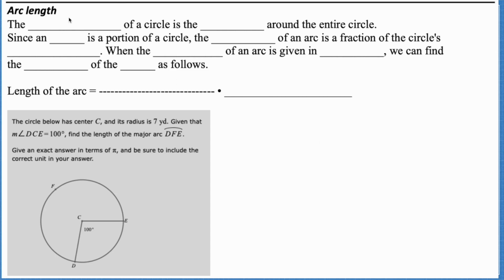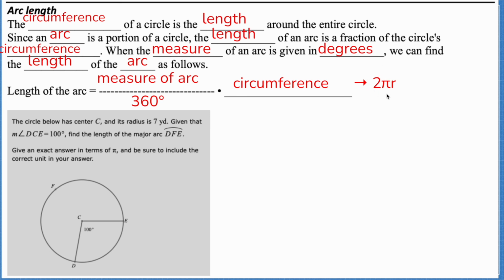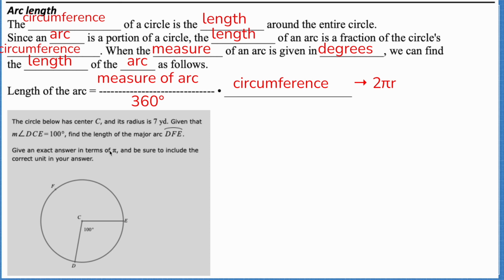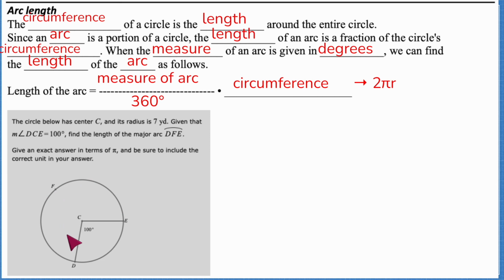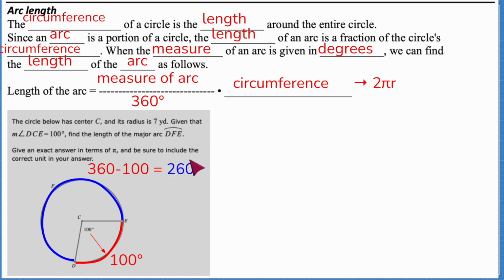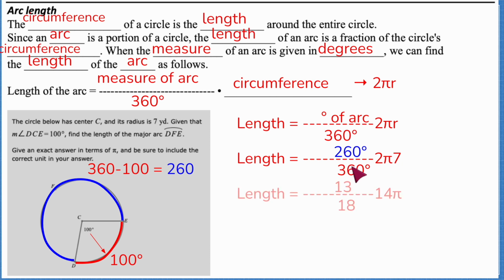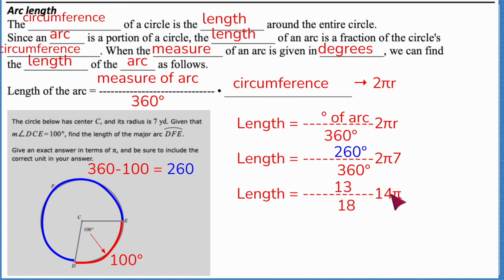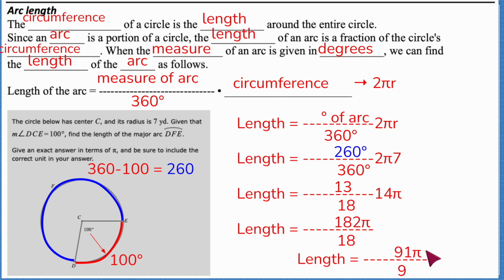Ch. 11.2 Arc length